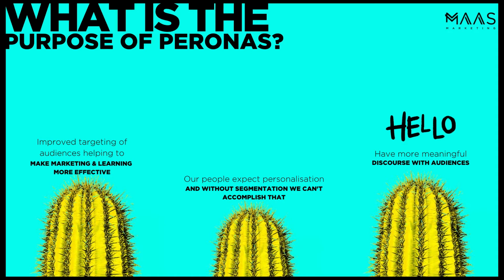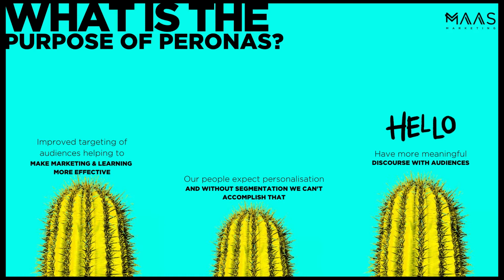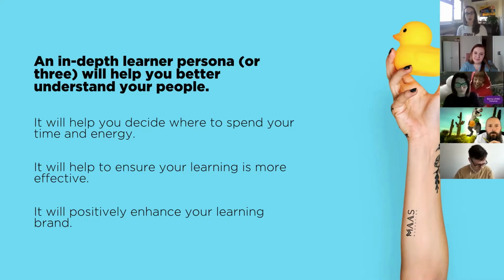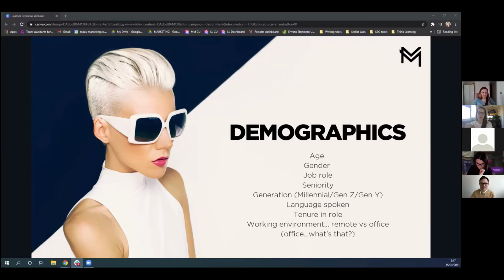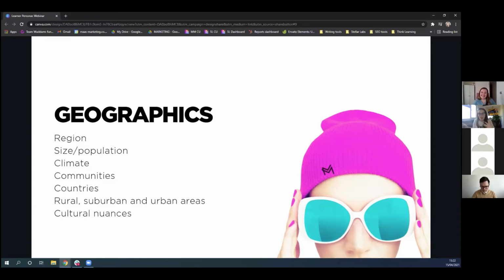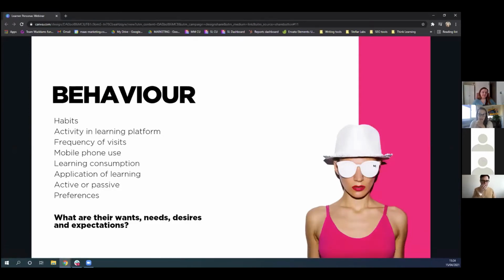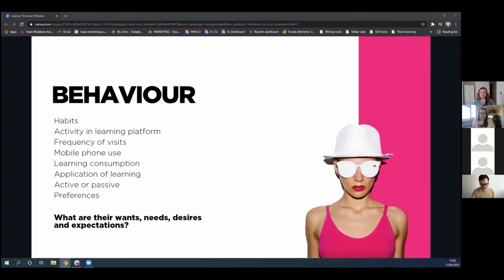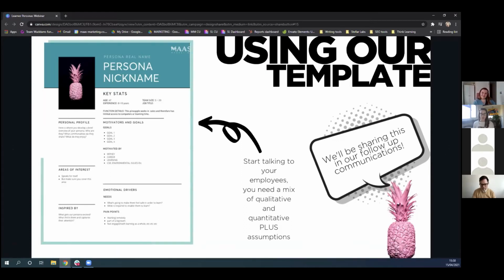How to build learner personas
Learner personas are the backbone of successful marketing for learning, so in this webinar we show you exactly how to build a persona for yourself!